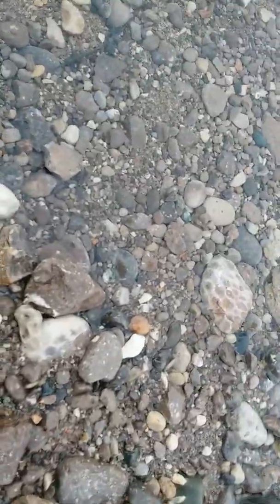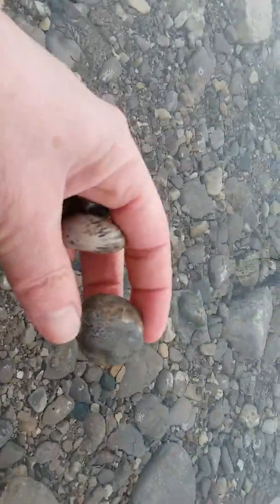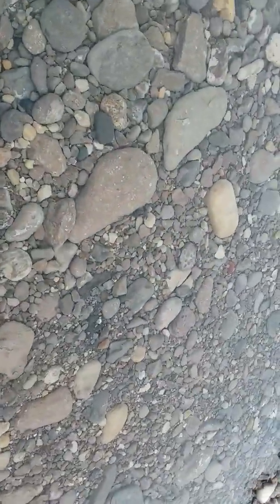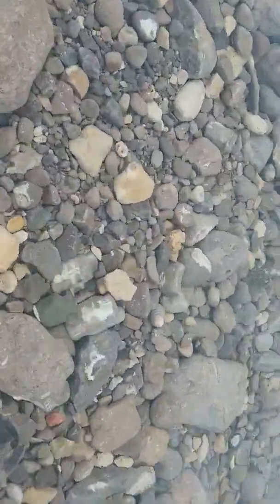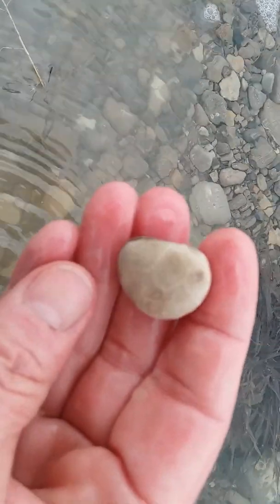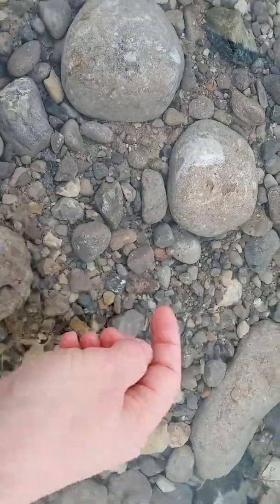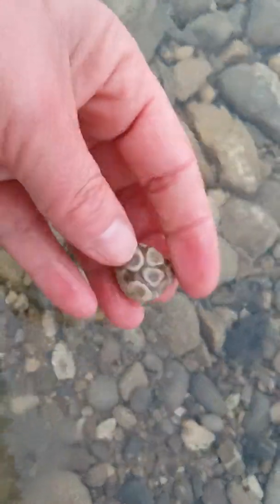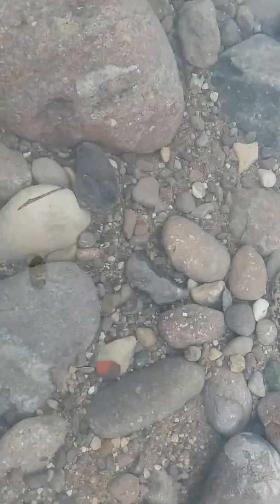Bugs in our Fossil Water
Come along fossil hunting in a gravel pit in Northern Michigan, we find Petoskey Stones, Horn corals, Crinoids and Cladopora. Visit our Web Store to see many of these unique pieces available to purchase